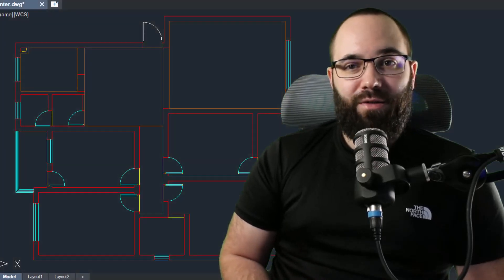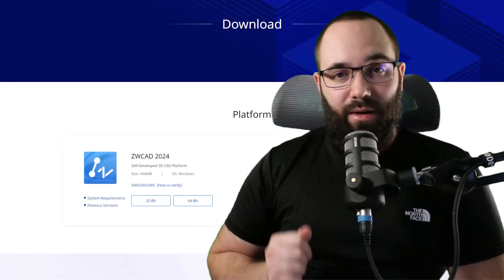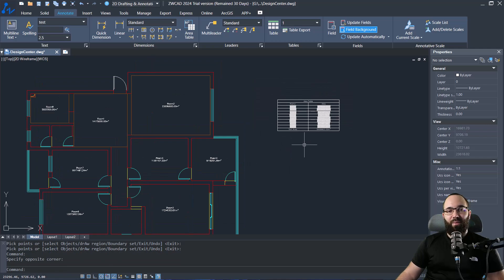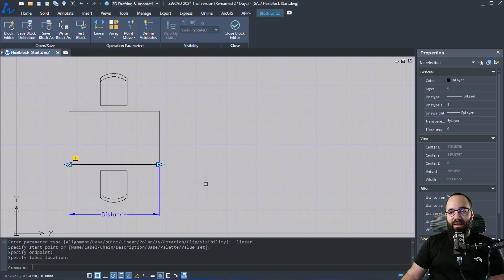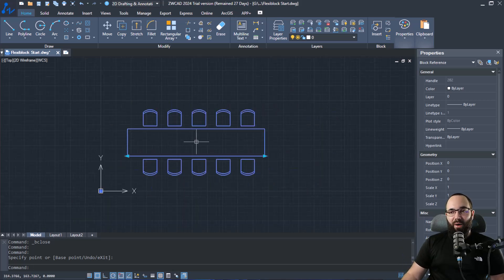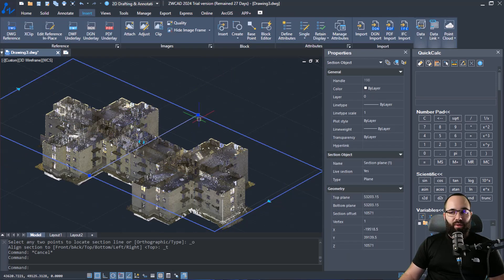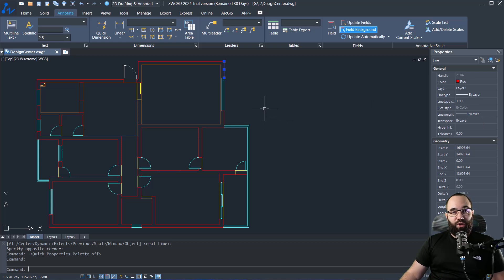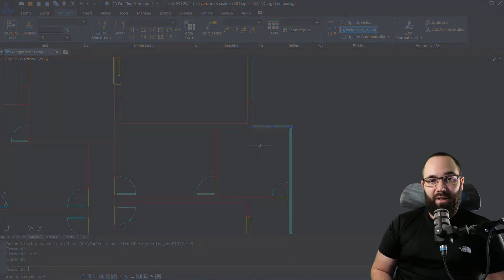ZWCAD 2024 - New Features: Point Cloud, Flexi Block, Area Plan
Demo source: merko.lv

Timestamps:

00:00 - What is ZWCAD 2024?
01:55 - Area Table
03:24 - Flexiblock
06:50 - Point Cloud
09:40 - Quick Properties panel